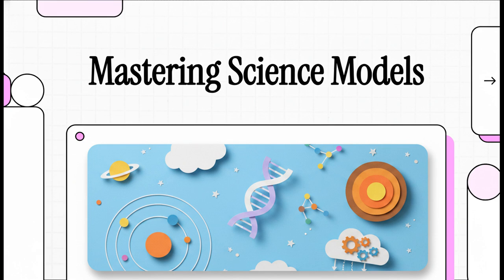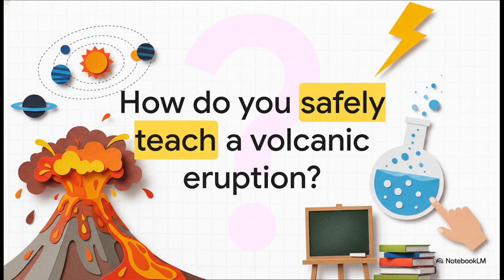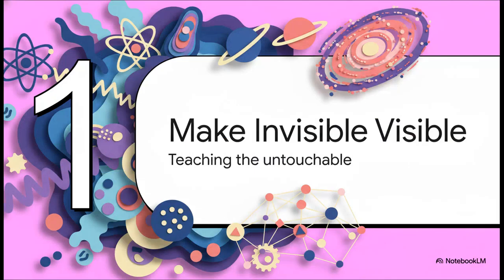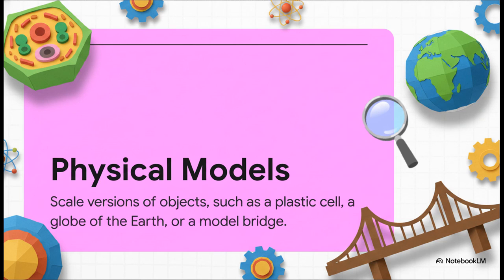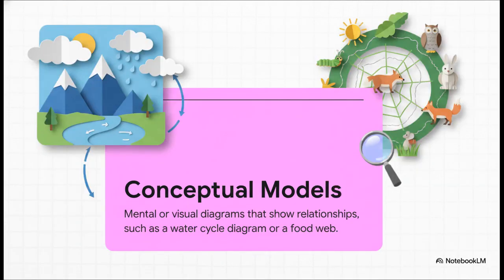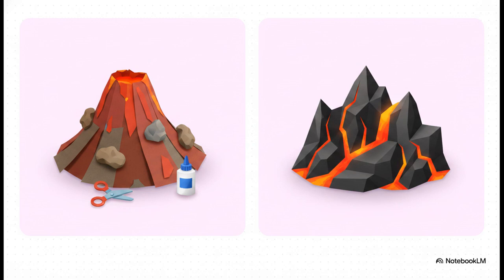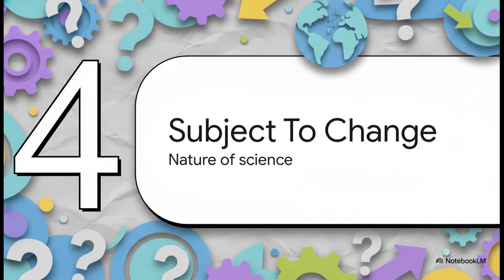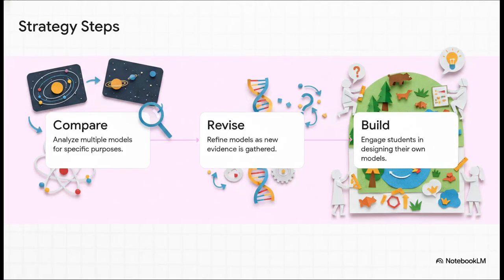Competency 004H Mastering Science Models